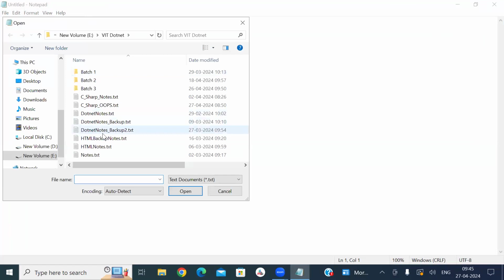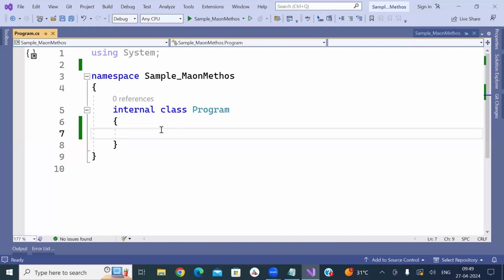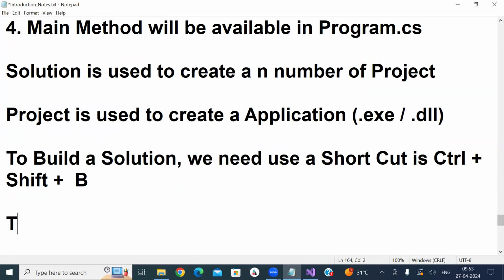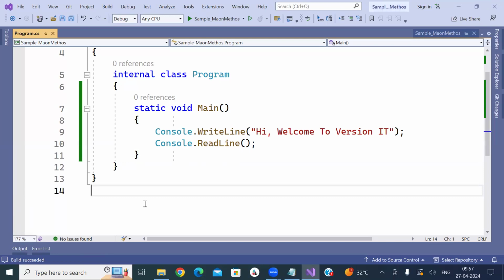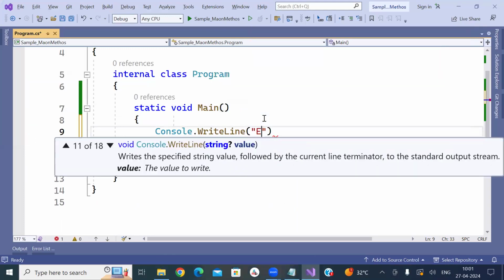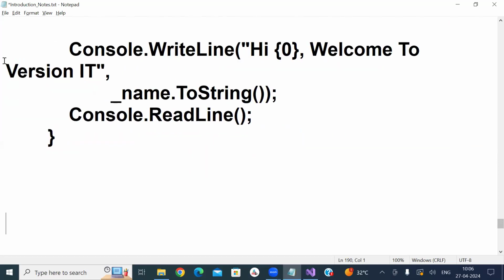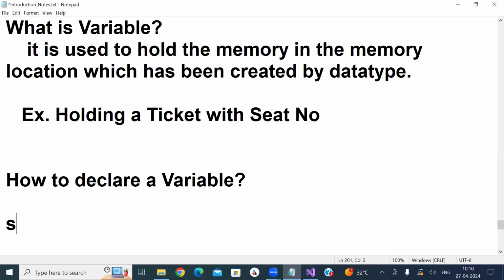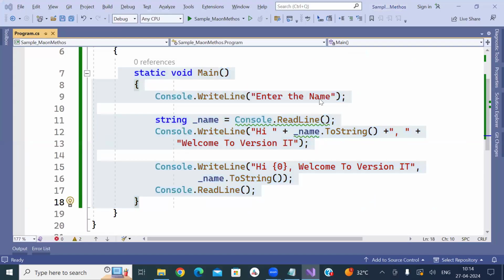LEARN C# Programming Like a PRO in 2025! by Mr.Narendrababu - Day 7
No. 1  .Net Full Stack Engineer Complete Course / Full Stack Dotnet Training Center in Hyderabad:
iTask Technologies offers real-time and practical Full Stack Dotnet Training in Hyderabad for working staffs and students with hands-on training sessions to enhance their career opportunities.
This Full Stack Dotnet course structure is compiled and developed by Industry Experts as per the current IT trends with the aim to provide advanced robotics course. iTask Technologies is equipped with state of art infrastructure to provide real-time hands-on RPA exercises to candidates.

In this Robotics Automation Anywhere Training in Chennai, aspirants will acquire knowledge to help the organizations to achieve process consistency across the team or else by automating and managing workflows in an efficient way.
Online Robotics Automation Anywhere Training helps the audience to gain skills to automate in a virtual manner to solve complex IT business problems.